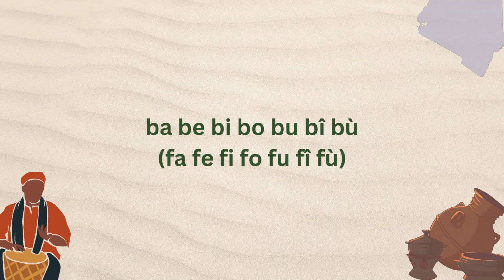Learning Kikuyu Pronunciation with Ruth and May - Lesson 4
Today we learn the Kikuyu pronunciation.
We hope you will enjoy the lesson.